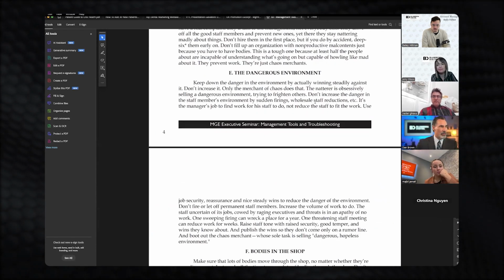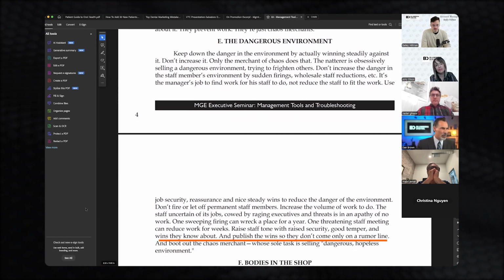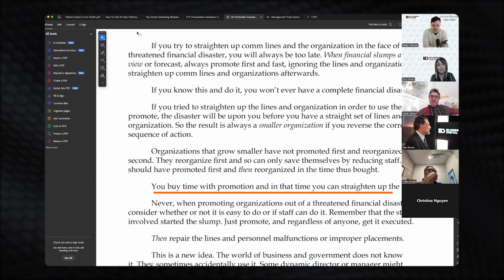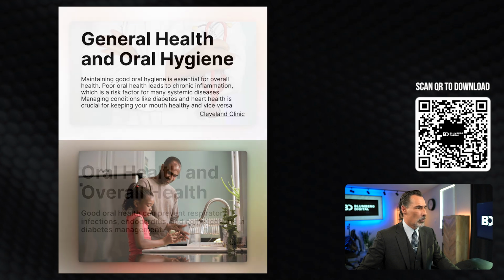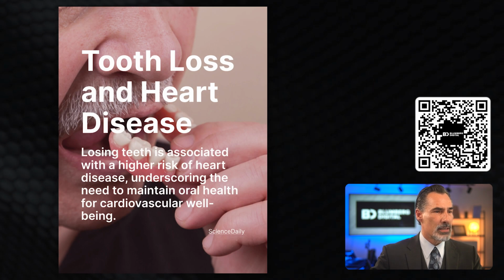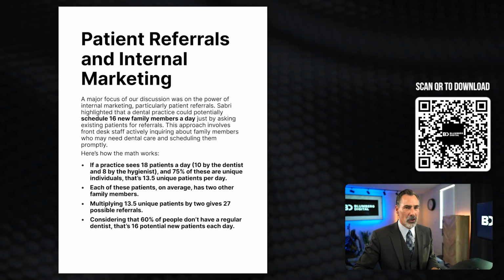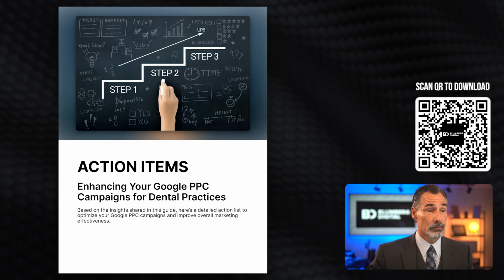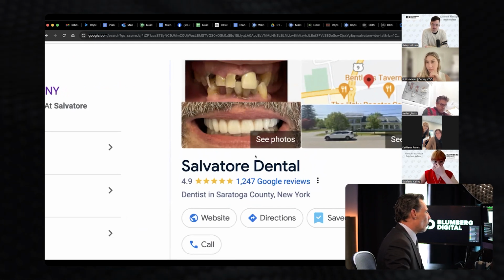Unlock Dental Success! Learn how to add 30 new patients per month, and much more!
Join us for another informative seminar with Dan Brown, dental marketing consultant and co-owner of Blumberg Digital as we explore essential dental marketing strategies.

Links to all the free guides and studies!

Dental Marketing Insights: How to Add 30 New Patients Per Month RIGHT NOW:

In this video, we cover topics such as:

Effective paid ad techniques
Current events impacting dental practices, and methods to manage external distractions
Live demonstrations of effective management and promotion strategies
How to add 30 new patients per month
Insights from a very successful dental office on hiring the right team
How to avoid wasteful ad spending
Reorganizing your practice efficiently.
The importance of a new patient coordinator to ensure your practice's success

Follow us for more dental marketing tips!

Timestamps
0:00:02 - Introduction
0:01:02 - Paid Ads: Strategies to Attract New Patients
0:02:22 - Current News/Events Impacting Dental Practices
0:03:09 - Managing External Distractions in Your Practice
0:04:48 - Understanding External Perception
0:05:35 - Screen Share: The Magic of Good Management
0:07:43 - Discussion: Handling Dangerous Environments in Dental Practices
0:09:13 - Techniques to Minimize Distractions
0:10:36 - Screen Share: Effective Promotion Strategies
0:14:14 - Discussion: Avoiding Wasteful Spending on Ads
0:21:31 - Discussion: Efficient Reorganization Tips for Busy Practices
0:23:11 - Interview: Insights from Kathleen from Salvatore Dental on Her Hiring Experience
0:25:37 - Marketing: Enhancing Patient Compliance
0:29:00 - Screen Share: The Patient Guide to Oral Health
0:32:47 - Educating Your Patients on Oral Health
0:33:32 - Strategies for New Patient Marketing
0:38:55 - Screen Share: How to Add 30 New Patients Per Month
0:43:36 - Screen Share: Top Dental Marketing Mistakes with Paid Online Ads
0:48:32 - Q&A Session
0:49:14 - Q: How to Maintain Service Speed During High Demand
0:52:23 - Q: Best Marketing Mediums for Debt-Laden Practices
0:53:05 - Q: Tips for Encouraging Donations
0:54:50 - Q: Effective Methods for Initiating Google Reviews
0:59:26 - Kathleen & Beth from Salvatore Dental: Preparing for Google Reviews
1:02:03 - Drill: Asking Patients for Google Reviews
1:05:52 - Kathleen & Beth from Salvatore Dental: Motivating Your Team
1:07:35 - Reward Systems: Benefits and Pitfalls
1:08:55 - Q: Troubleshooting Stuck Google Reviews
1:10:23 - Outro & Closing Remarks: Importance of a New Patient Coordinator